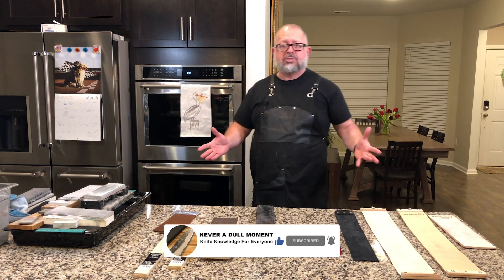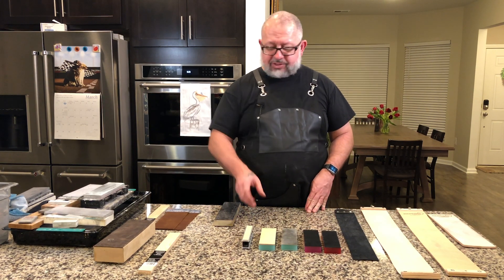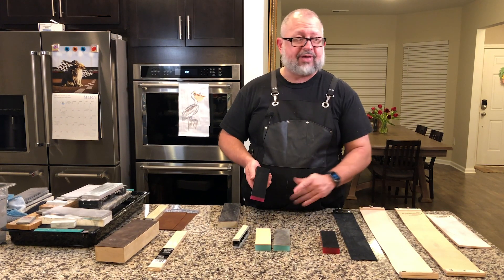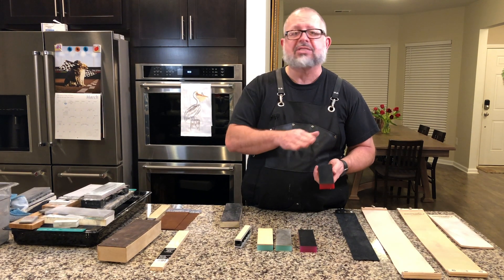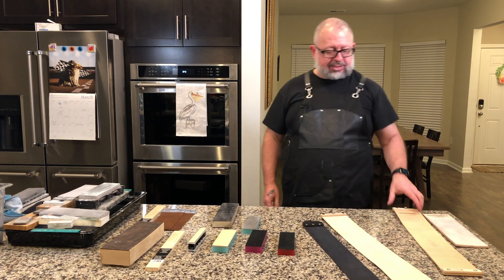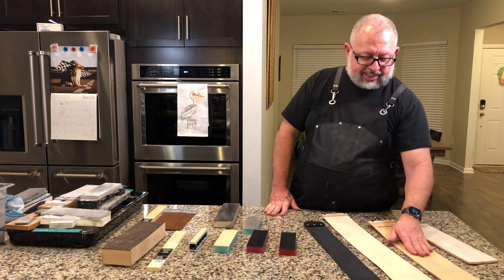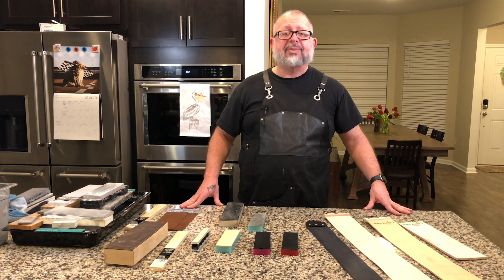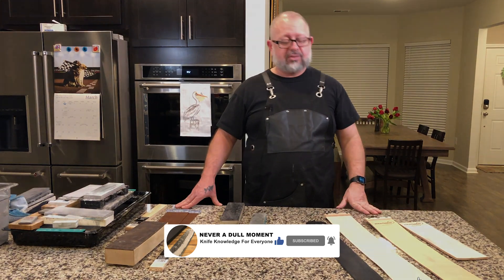Knife knowledge: Strops - The different variations of strops.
In this video we will share with you a wide variety of materials and versions of strops. We will show you some that we made ourselves all the way up to the highest end. You can find different kinds from around the world and you can spend as little or as much as you would like.

I owe Ken Schwartz a huge apology! I did not know at the time that he produced nano cloth products. I make a statement in the video that is irresponsible. I apologize. Nano cloth is not exclusive to Jenda Industries. I am not above saying that I am wrong and I want to make it known through this correction.

This video is not on the technique of using a strop, but the different styles that you will find when shopping. We attempt to explain the different versions and their purpose. We want to help guide you, possibly in a direction you didn't know you were headed. Listed below are links to the ones   we referenced. Only one is a commissioned link. The rest of the links do not pay a commission. This is the first of a series we are doing on the subject.

Kangaroo tail - Dark colored in the video, Imported skin, but made in the USA
Contact Ken through Facebook

Kangaroo tail from knife grinders - Link is to their page. Scroll to the middle of their page. You will find information on kangaroo tail. Sometimes these are available and sometimes they are not.

The hanging leather and the flat strop loaded with .25 µm diamond emulsion from schleifjunkies
set of 2 leather pulling strops 85,00 €
incl. 19% VAT zzgl. Versandkosten

Jende Industries - The link below is to their entire collection of strops
Shown in the video are: kangaroo skin, leather, nano cloth

Bob Kramer leather strop